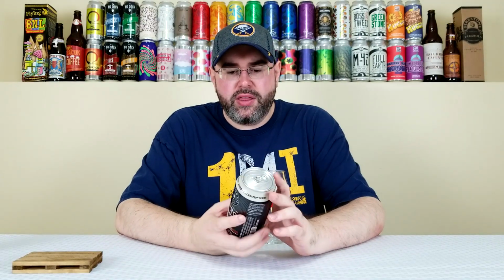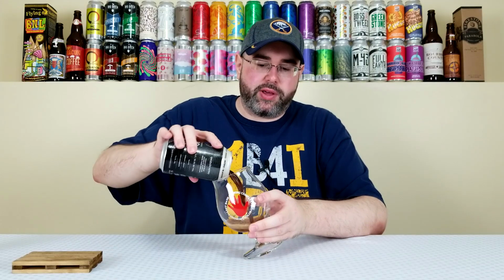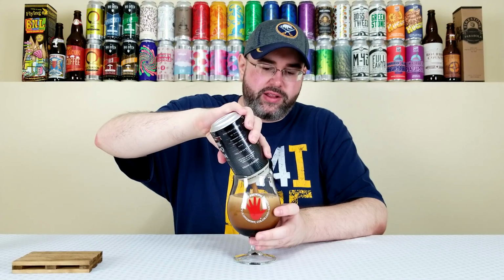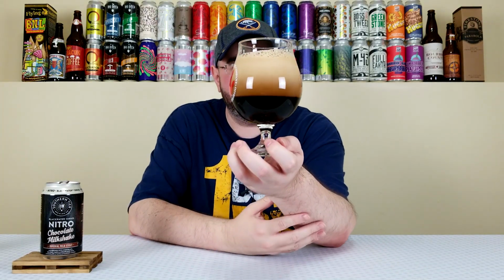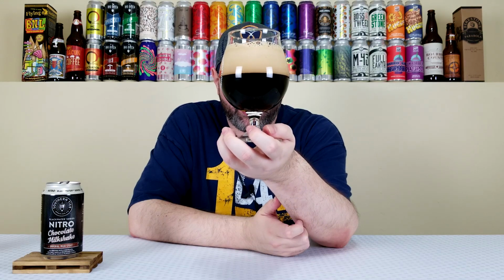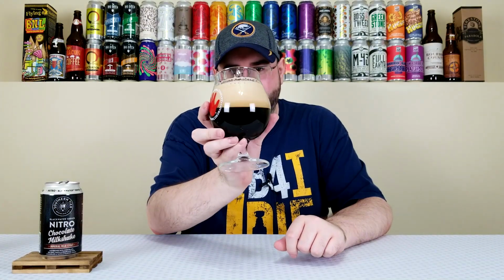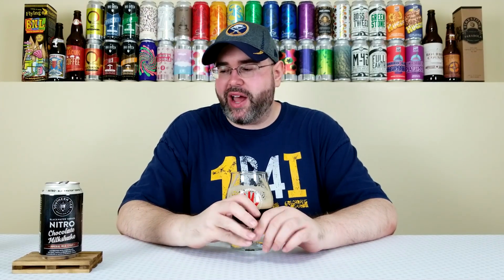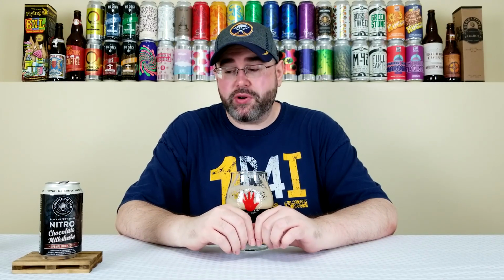Nitro Chocolate Milkshake (Blackwater Series) | Southern Tier Brewing Company | Beer Review | #507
Today is not only the continuation of "Mixed Six Pack Theme Month" here on the channel, but it's also Wednesday, which means it's time for another installment of "Western New York Wednesday." However, this week I'll be posting two WNY Wednesday reviews, and the first one comes from the Southern Tier Brewing Company, their Nitro Chocolate Milkshake, which is a part of their Blackwater series.  This is an Imperial Milk Stout that is brewed with chocolate, sea salt and vanilla beans, additional chocolate and vanilla flavors added, then thrown in a nitro can.  This is the second nitro beer released within the series, so let's see how this one is!

Commercial Description:

The Blackwater Series has unleashed nitro for the next level drinking experience.  The new flavor, Chocolate Milkshake, offers cascading, creamy richness with notes of milk chocolate, vanilla and a touch of Himalayan sea salt.  Each Southern Tier nitro can uses integrated technology to release the nitrogen when opened.  The nitro instantly activates a smooth mouthfeel and thicker, creamier head for a decadent experience.  Note: 12 oz. cans contain 9.6 oz. of liquid due to the integrated nitro technology in each can.

Pertinent Information:

Brewery - Southern Tier Brewing Company (Lakewood, NY)
Beer - Nitro Chocolate Milkshake (Blackwater Series)
Style - Imperial Milk Stout (Brewed w/ chocolate, sea salt, vanilla beans, additional chocolate & vanilla flavors added, then put in a nitro can)
ABV - 10.0%
IBU - N/A
Canned On Date - 07/09/19 (Approximately six weeks old at the time of review)